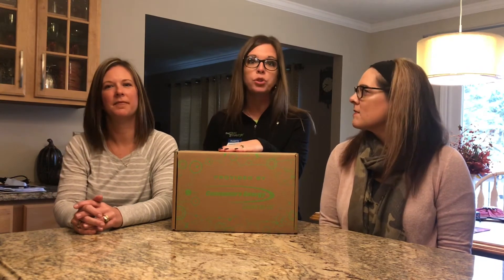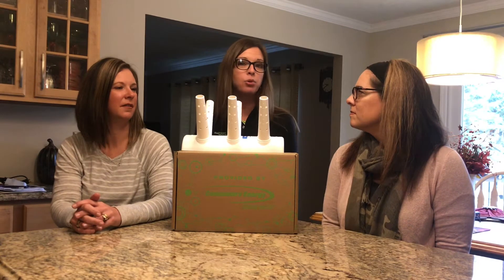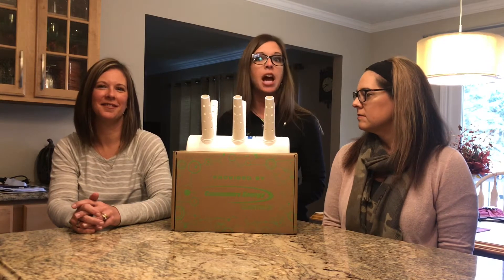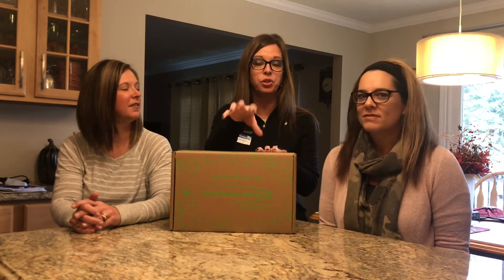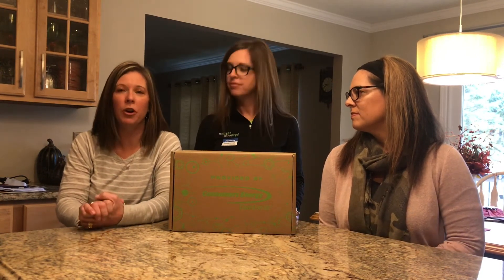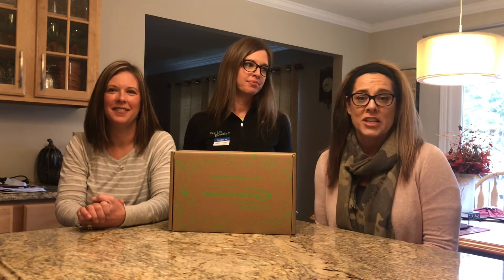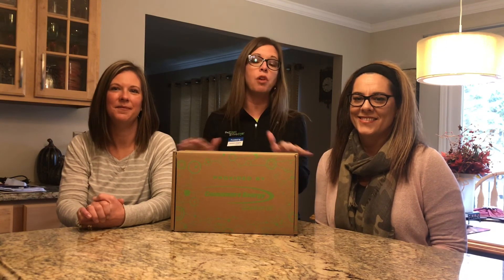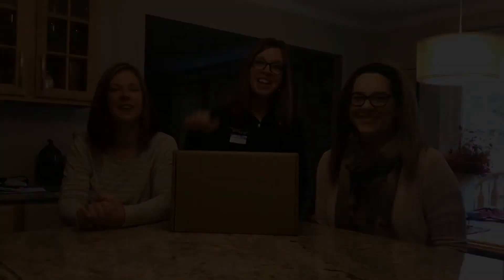The EcoDryer School Project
Thanks to Consumers Energy, all K-5 classrooms throughout 29 counties in west Michigan will be receiving classroom packs of EcoDryers by The Green Glove Dryer. Here is an informational video on what to do once you receive your classroom packs!